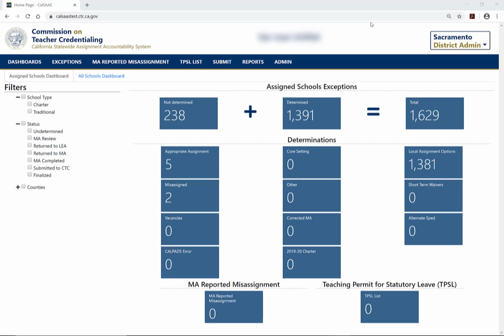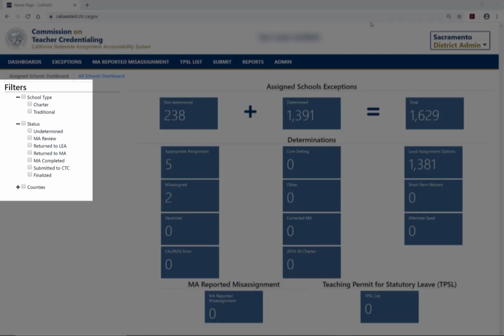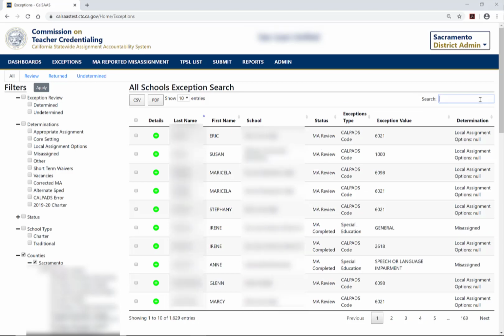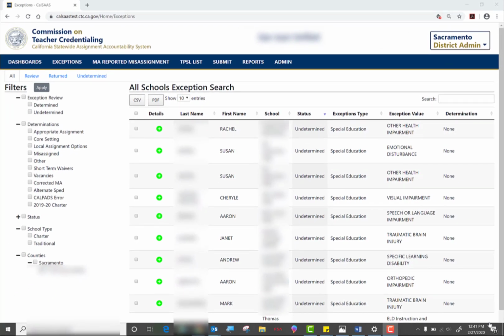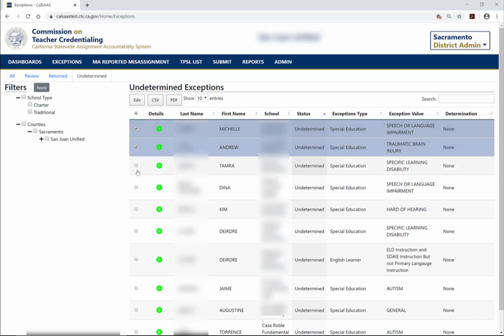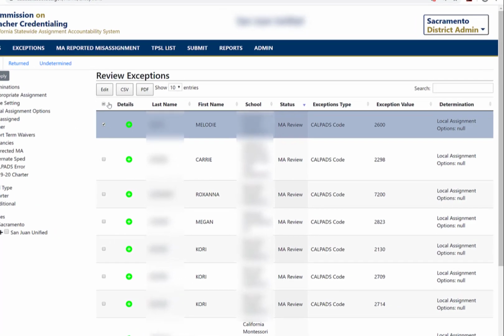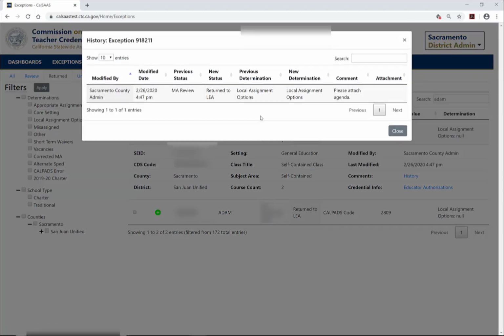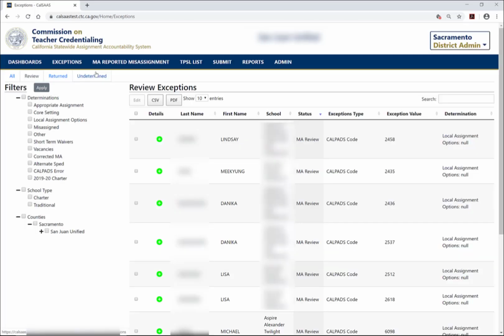CalSAAS Exception Process Overview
This video showcases the exception process in CALPADS.  It gives information on how to use the Assigned and All Schools dashboards, and provides detailed instructions on how to determine exceptions.

Dashboards:  0:29
Exceptions: 1:36
Exception details: 2:20
Determining Exceptions: 3:00